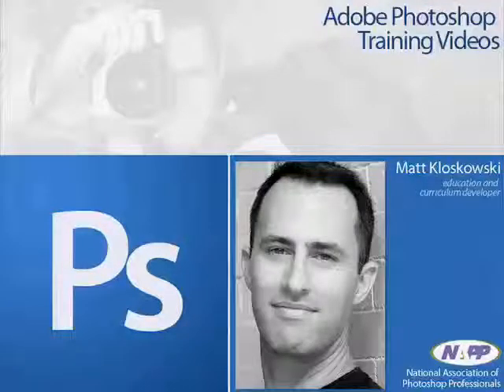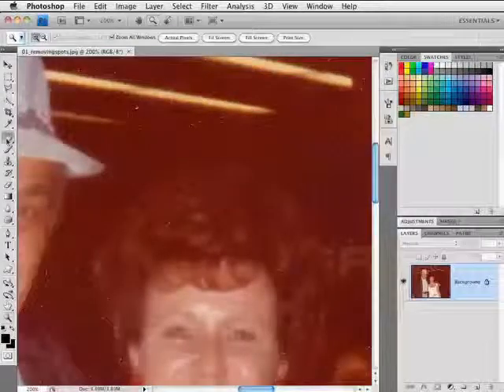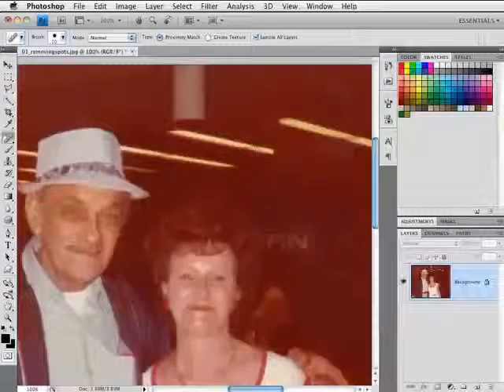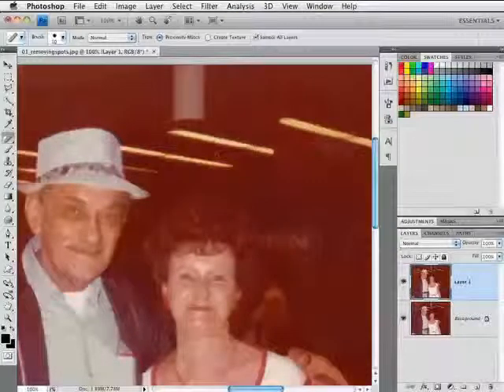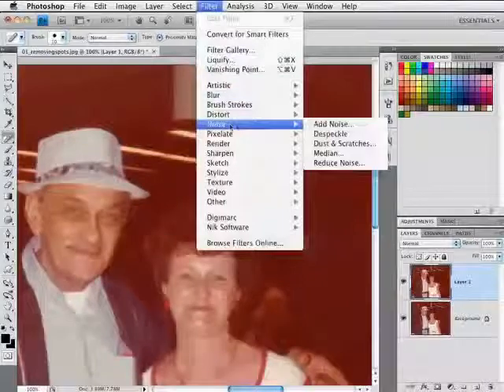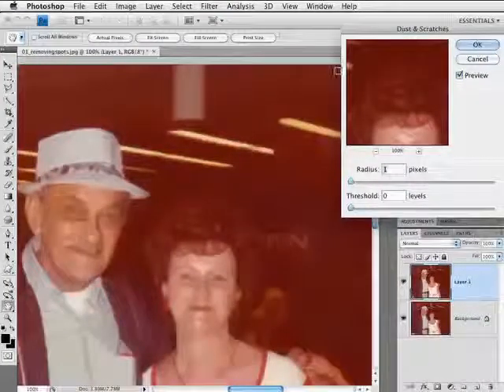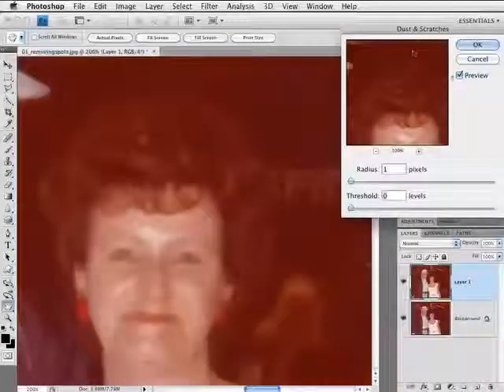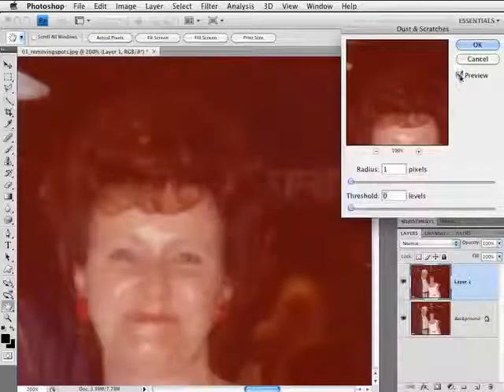68 Removing Dust & Speckles from Old Photos